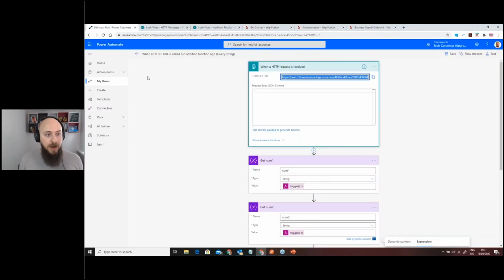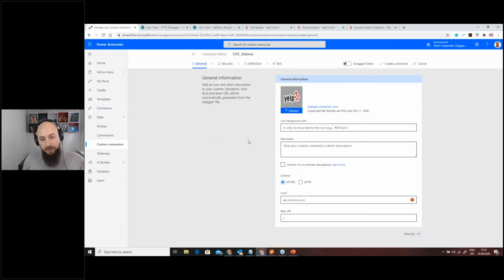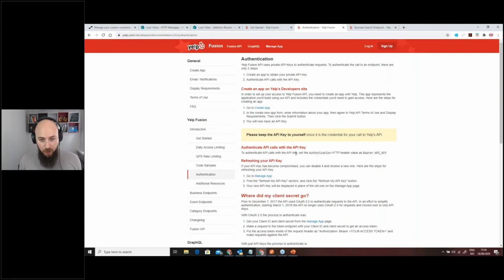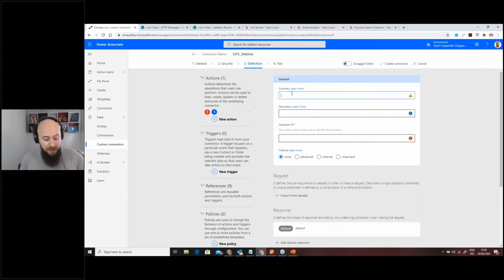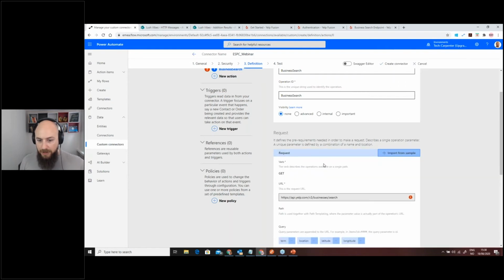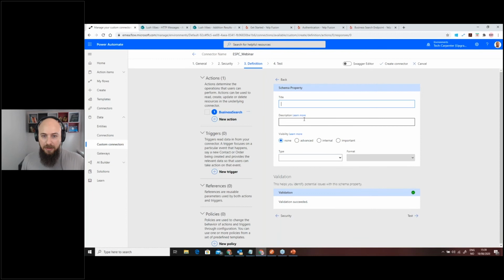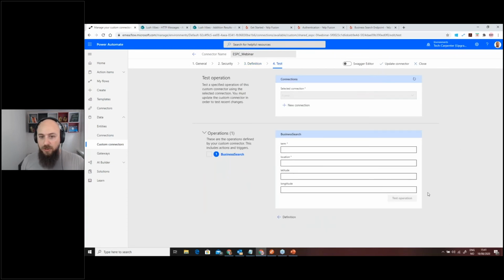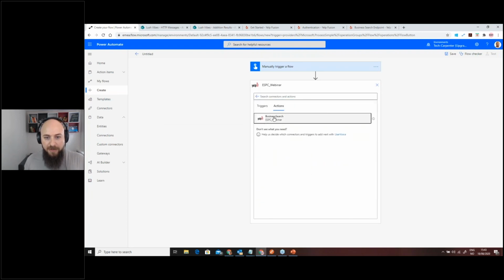How To build a Custom Connector in Power Automate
Join Ahmad Najjar, MVP, Infoworker, Norway for this video on How To build a Custom Connector in Power Automate.
This How To video is originally part of the webinar ‘Calling APIs, Consuming Services and Exposing Data using Power Automate’ which is available